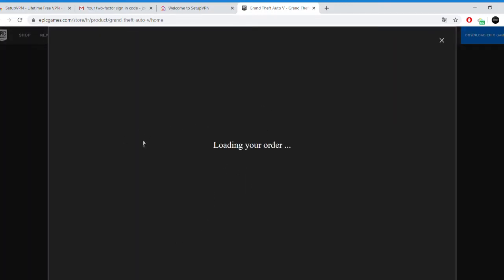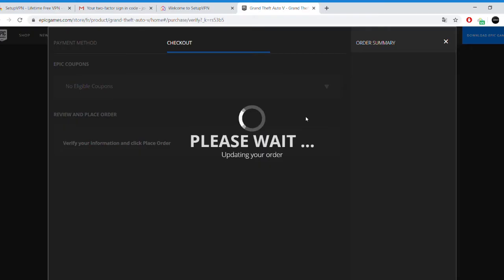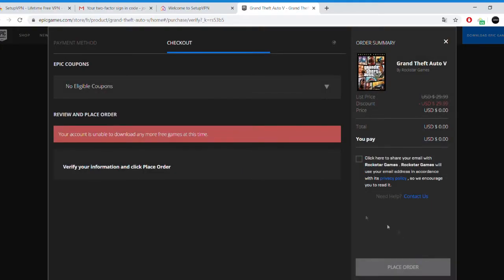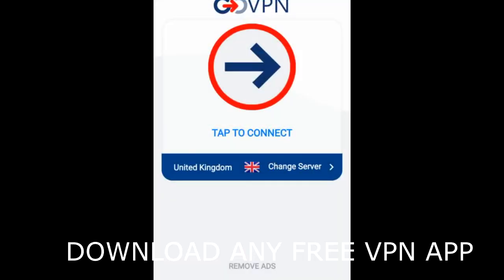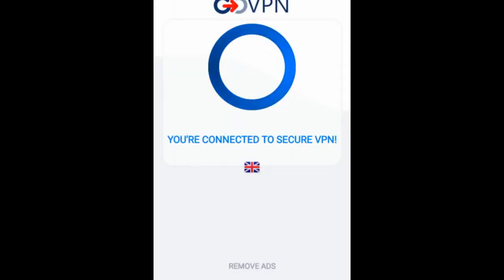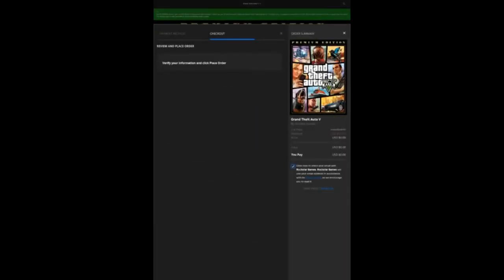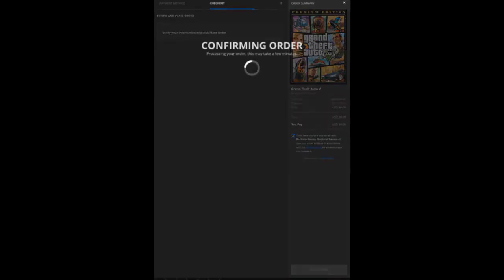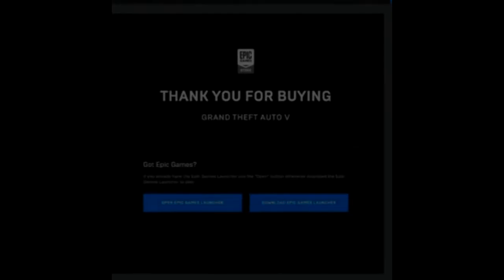HOW TO FIX - Your account is unable to download any more free games at this time - Epic Games Store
How I Fixed "Your account is unable to download any more free games at this time" when you are facing an error trying to download grand theft auto 5 form the epic games online store